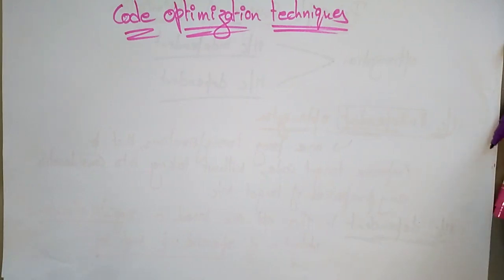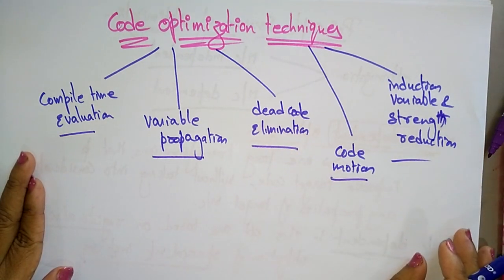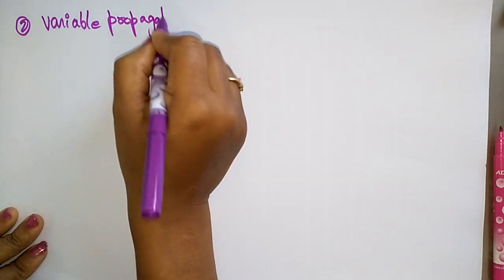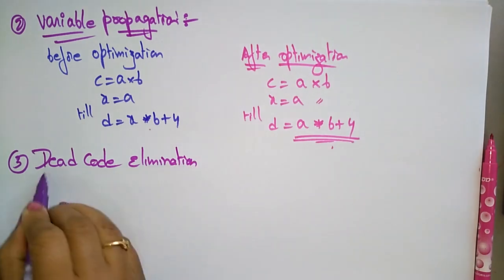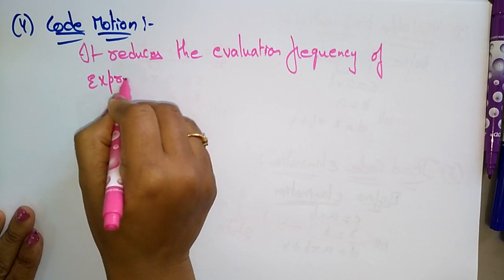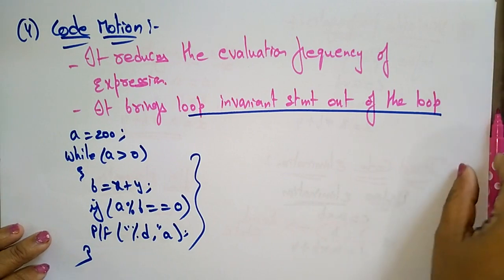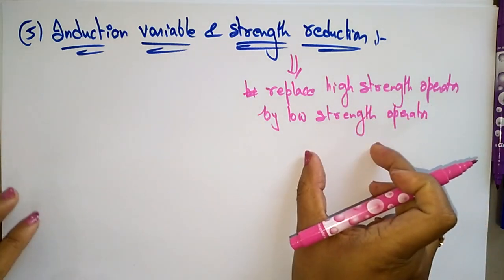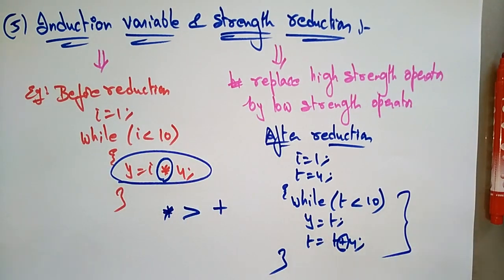Code Optimization Technique in Compiler Design | Compiler Design Tutorial Lec-51